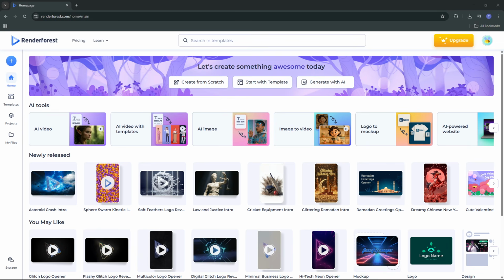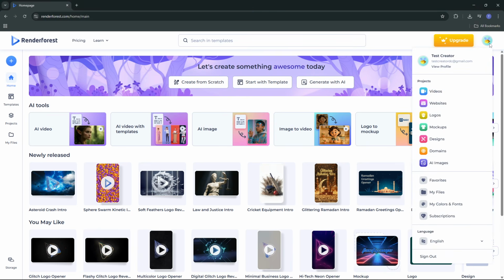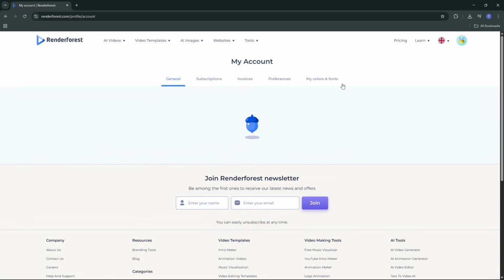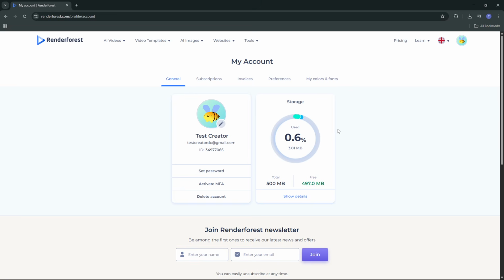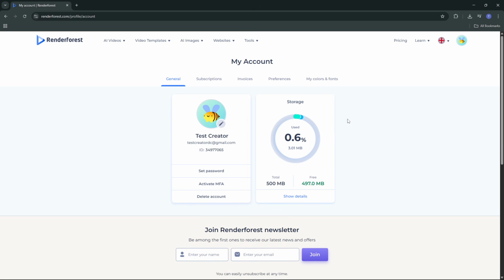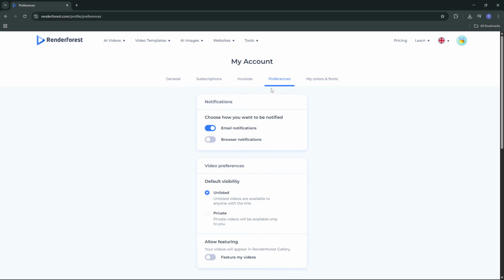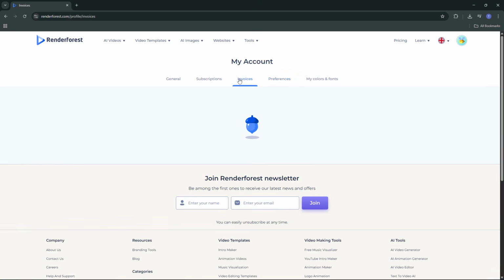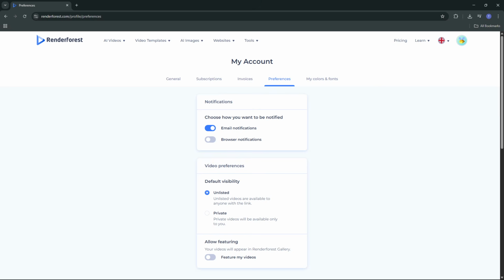How To Manage Your Renderforest Account [Verified]